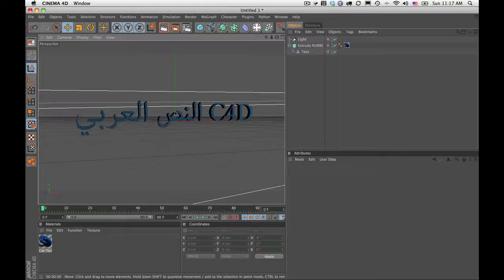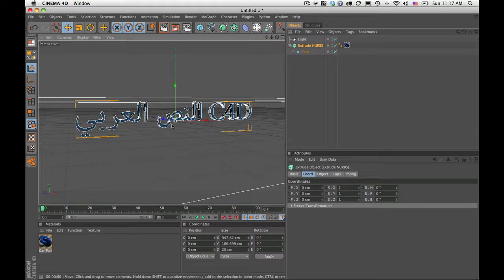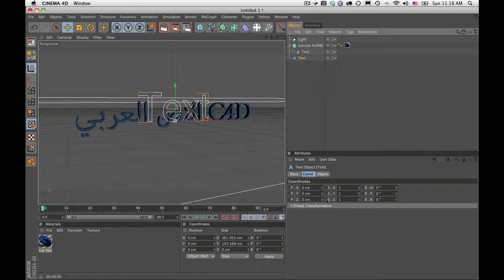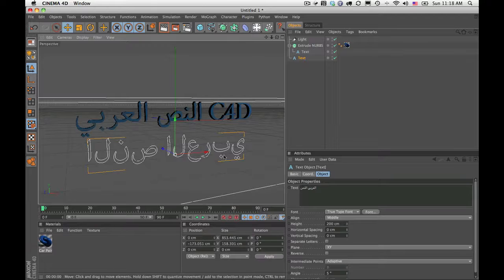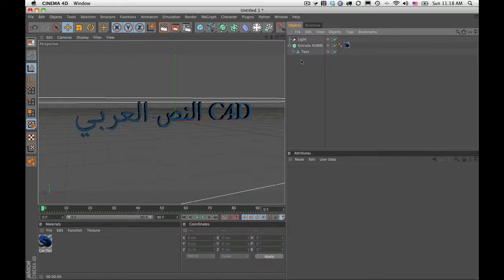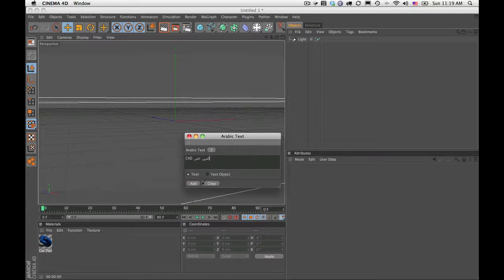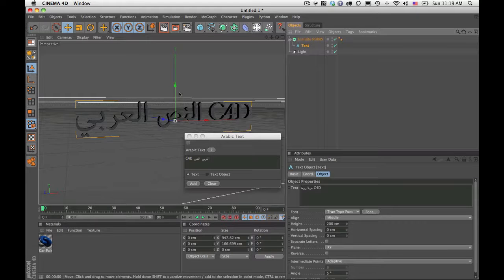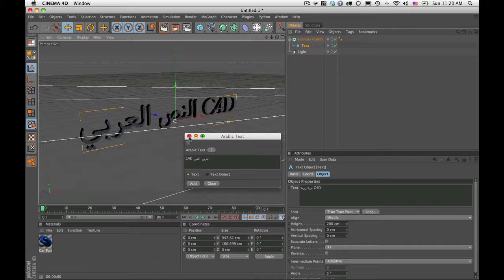ArabicText C4D Demo